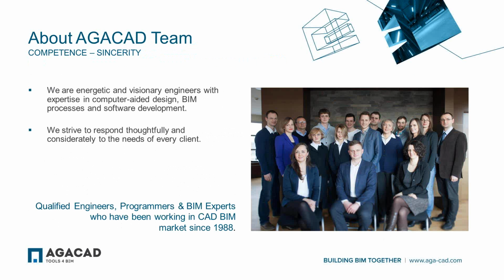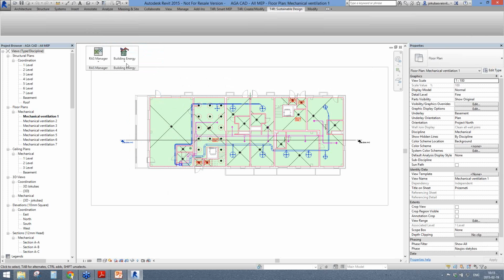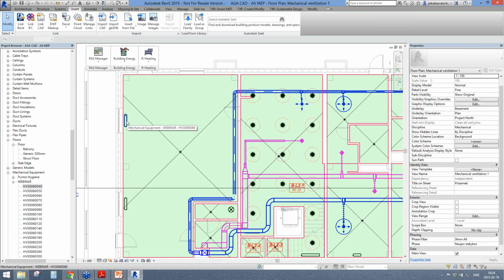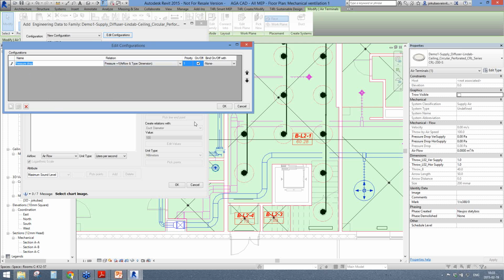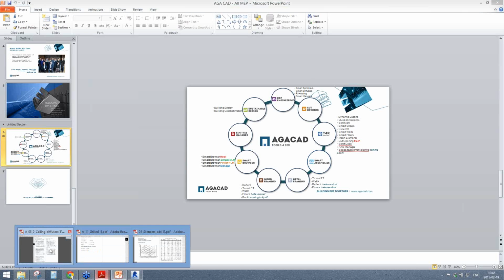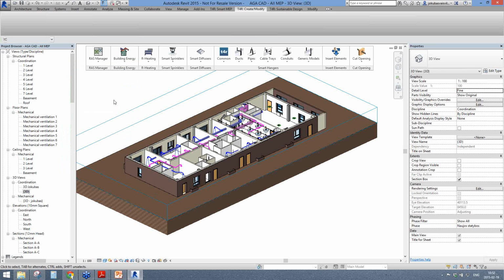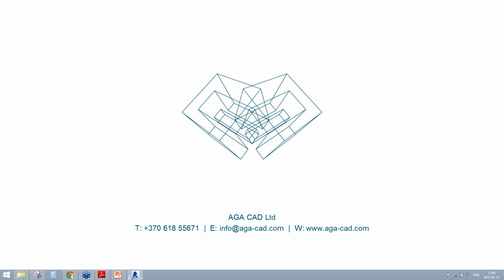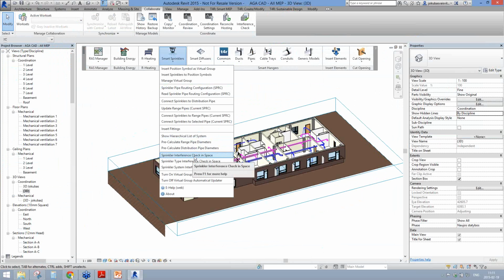MEP Designing with AGACAD Solutions for Revit®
Sorry for the sound quality. After 20 minutes the sound quality will be much better!!

About the webinar:
AGA CAD is creating professional BIM solutions for MEP engineers that work with Autodesk Revit. I can count over 10 products that can help MEP engineers in their everyday workflow. Our main goal is to find the weakest points in Revit and develop the solution that will increase work productivity in such cases. Some of these solutions can increase work productivity but some of them can open new features that even Revit does not have.